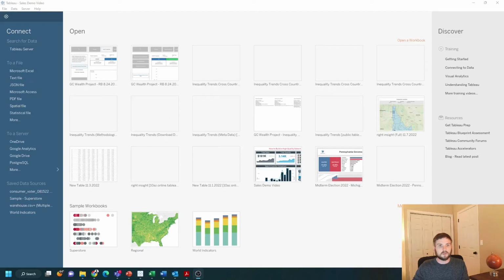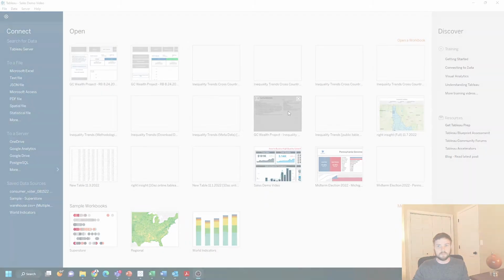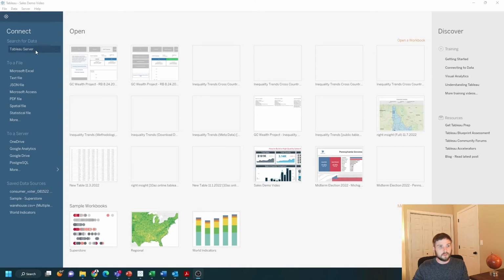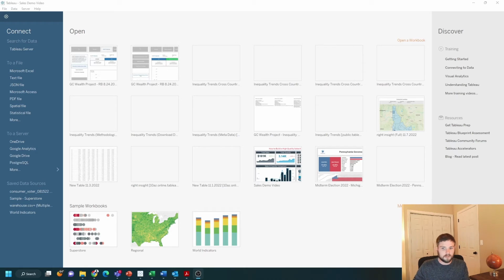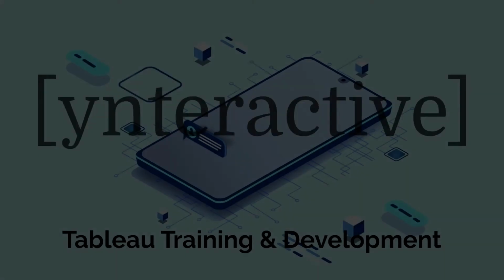Tableau Exploring the Hope Page in Tableau Desktop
Subscribe Let's take a look at tableau's start page when you open Tableau you're going to land on a page like this if you've had anything open in the recent past it's going to show up here in the middle and you can open a recent version the first thing you're going to want to do is connect to data if you don't have any data to use click on Sample Superstore this is a sample data set from tableau you can also connect to things like Excel text files onedrive Google analytics Tableau server itself or other databases like postgres SQL in addition there are three sample workbooks on the bottom that you can open up to see some examples if you're not upgraded to the most recent version you'll have an upgrade option in the bottom right and that's the homepage of tableau